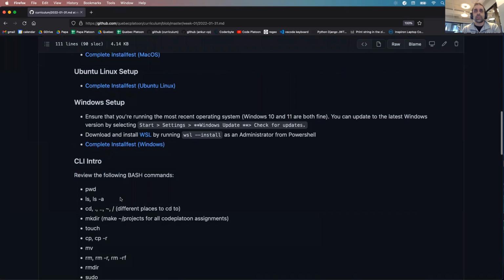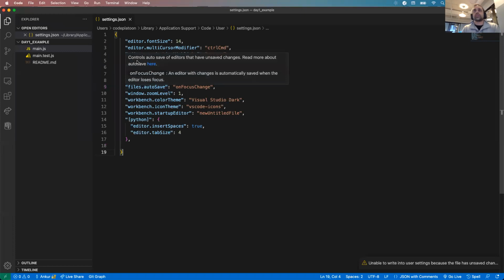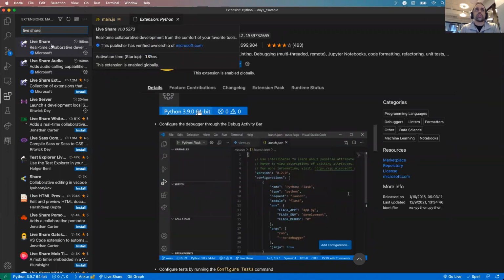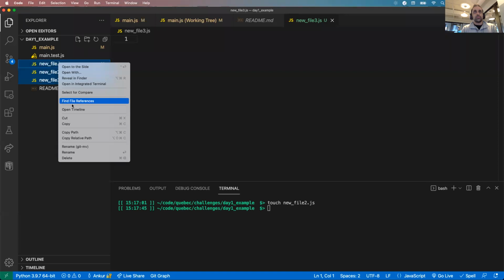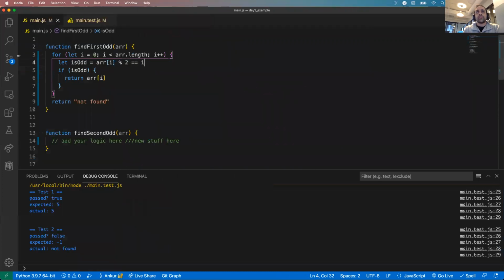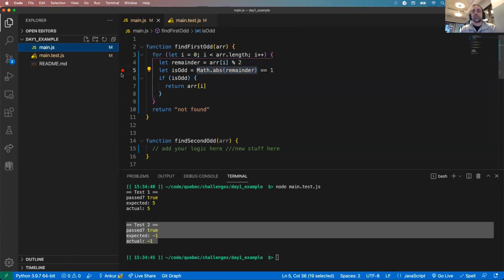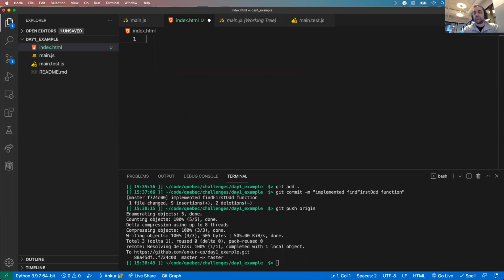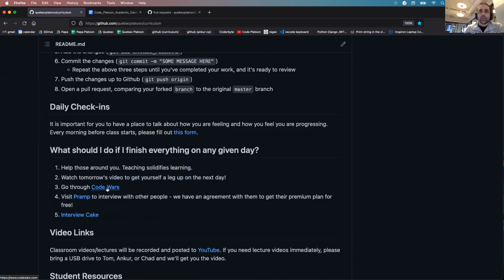W1D1: Using Visual Studio Code (2 of 2)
Quebec Platoon